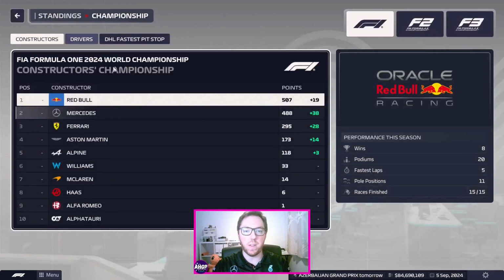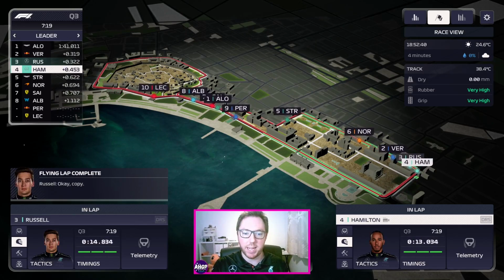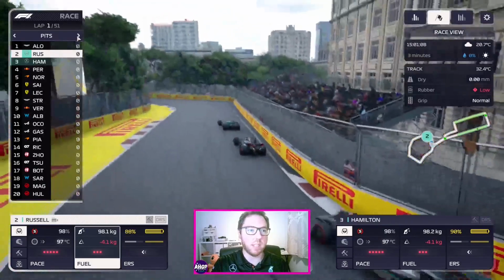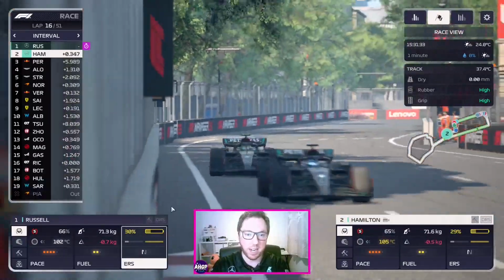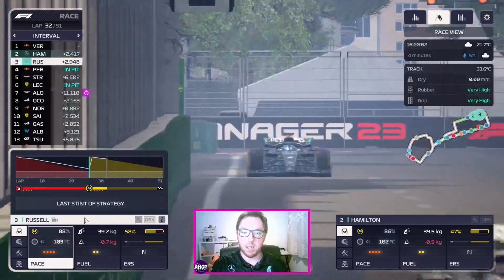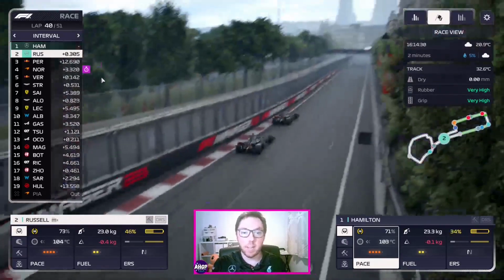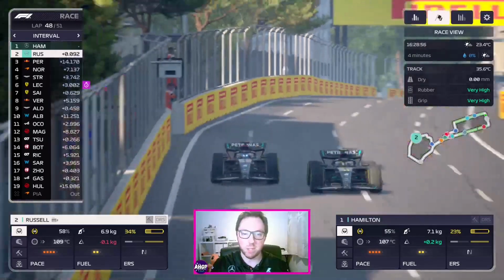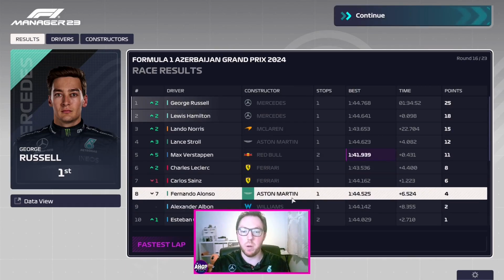CLOSING THE GAP | F1 Manager 23 Mercedes Career | E40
After victory in Italy, can Mercedes continue the winning feeling in Baku and reduce Verstappen's lead at the top of the standings?

🏁 SOCIALS 🏁

Find me on the GridTalk podcast and The F2 Show